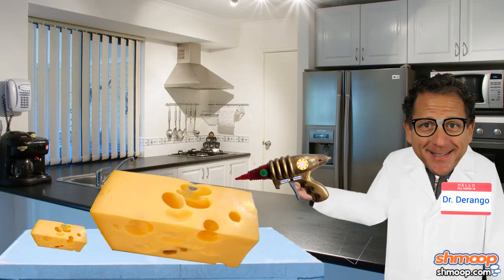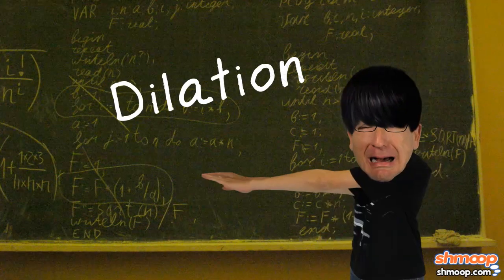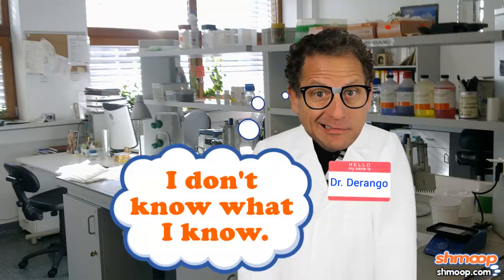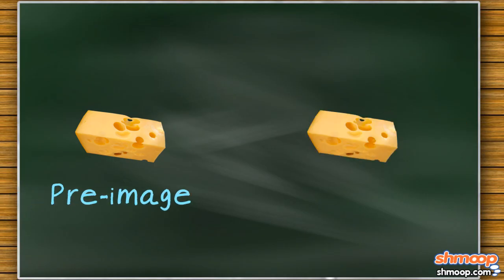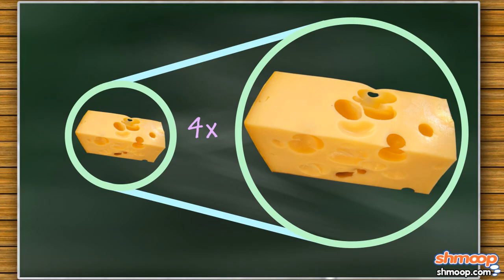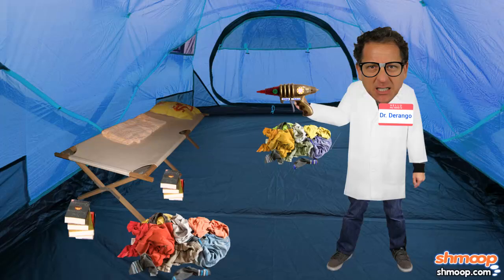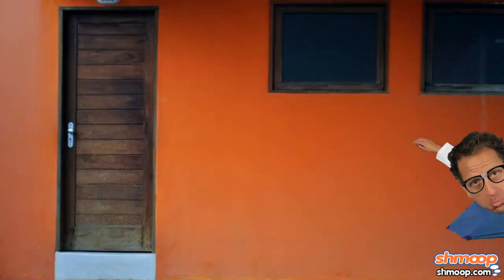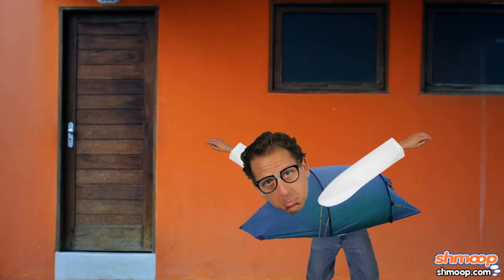What is Dilation?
Check out this video about dilation, starring our good pal, Dr. Derango. But don't get too close, unless you want a couple of clones running around.